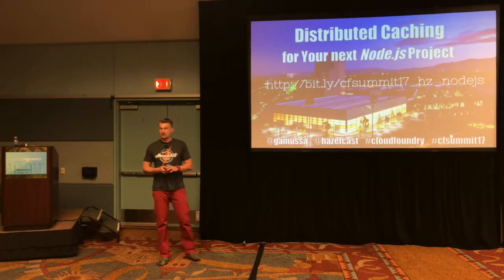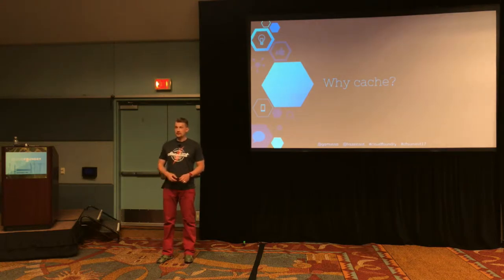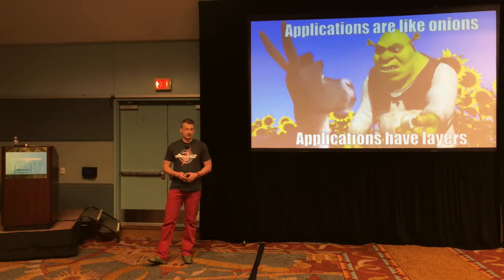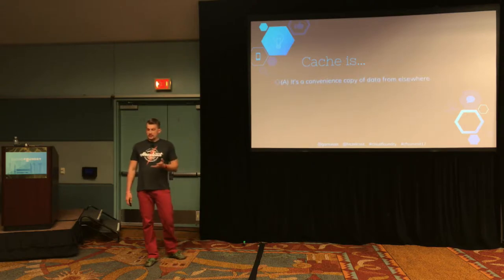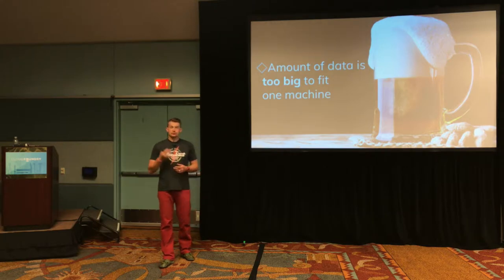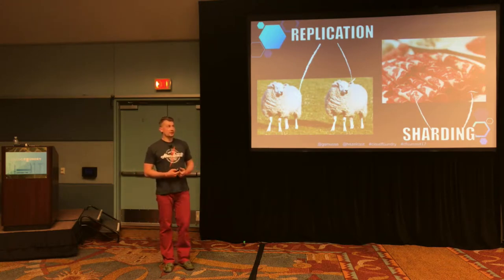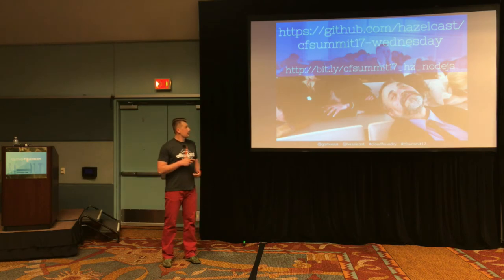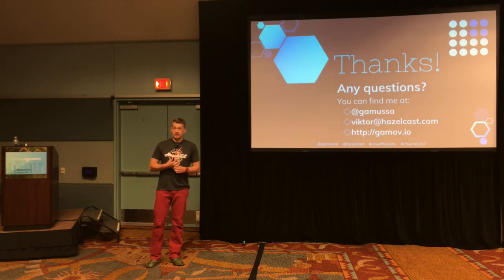[CF Summit] Distributed Caching for you next Node.js project